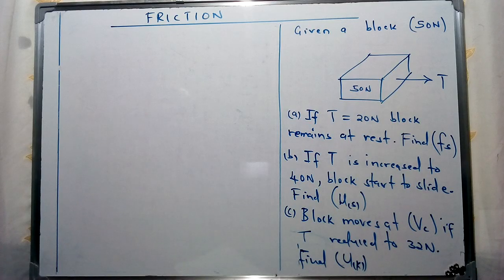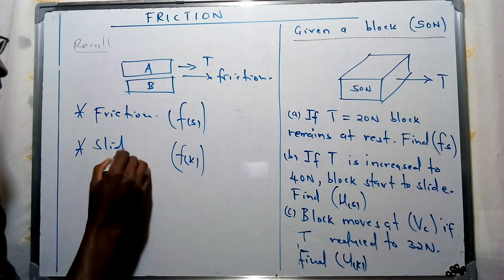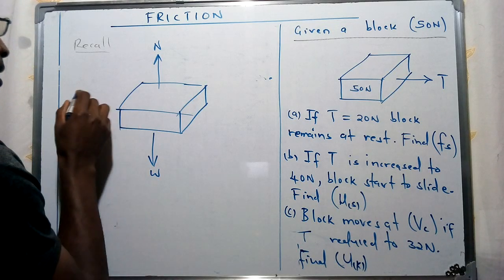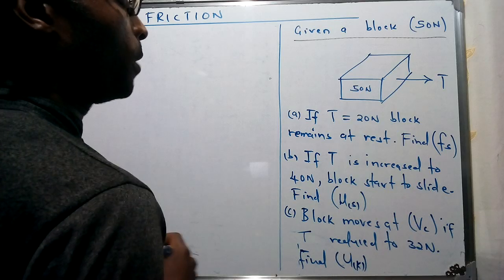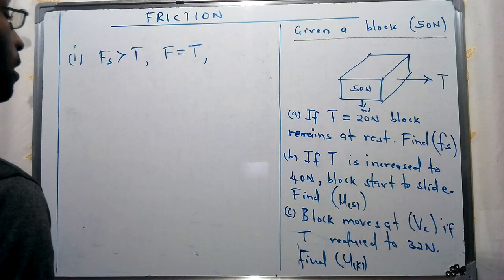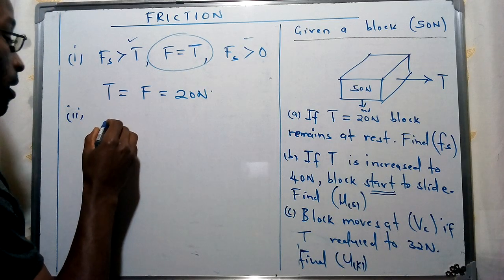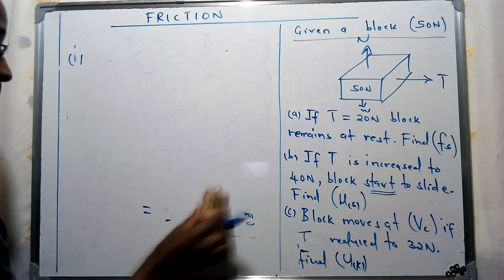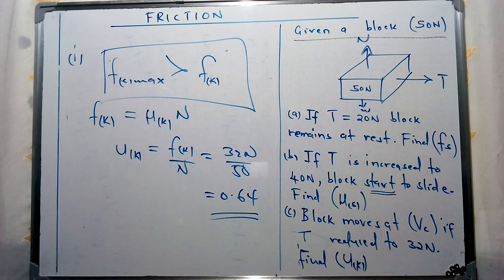Friction in Mechanics: Principles, Types, and Applications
OUR OBJECTIVE
To understand concepts in mechanics and application areas.

SUMMARY OF CONCEPTS IN THIS VIDEO
00:00 - Introduction
00:15 - Overview: Friction as a Contact Force
00:40 - Review: Static vs. Kinetic Friction Definitions
01:51 - Force Relationships: Weight and Normal Force
03:00 - Mathematical Formulas for Friction Coefficients
03:56 - Practical Problem Setup: The 50N Block
04:42 - Part A: Evaluating Static Friction Force at Rest
06:33 - Part B: Calculating the Coefficient of Static Friction (mu_s)
07:50 - Part C: Calculating the Coefficient of Kinetic Friction (mu_k)
09:34 - Summary and Conclusion

OTHER KEY AREAS IN THIS TOPIC :
➢ projectiles;
➢ Uniform circular motion;
➢ Relative velocity.
➢ Angular momentum;
➢ Torque;
and spheres;
resonance.
➢ Linear and angular simple harmonic motions.
➢ Hooke’s law,
➢ Young’s modulus.
➢ Geostationary orbits,
➢ Motion of planets and satellites in circular orbits;
➢ Escape velocity.
➢ Pressure in a fluid;
➢ Pascal’s law;
➢ Buoyancy;
➢ Stoke’s law;
➢ Terminal velocity,